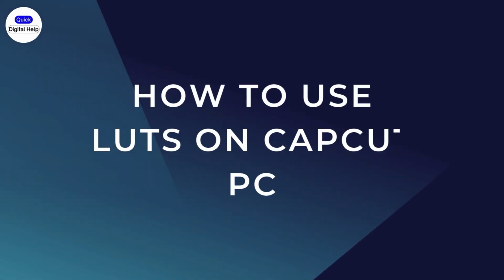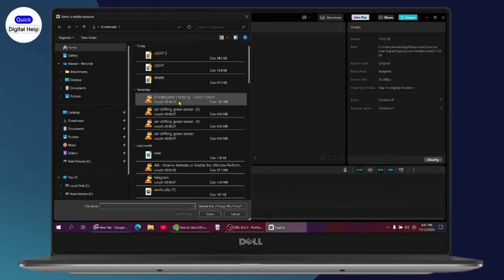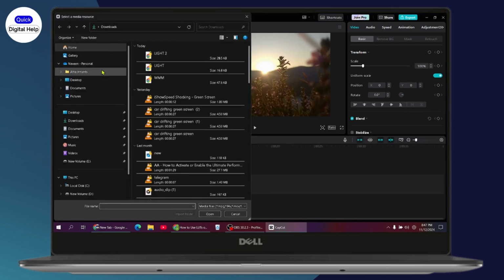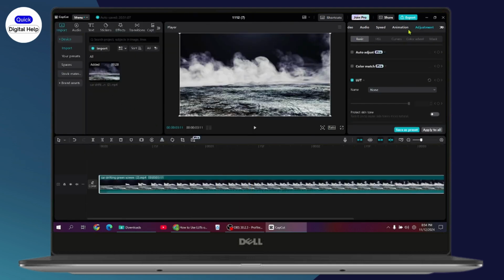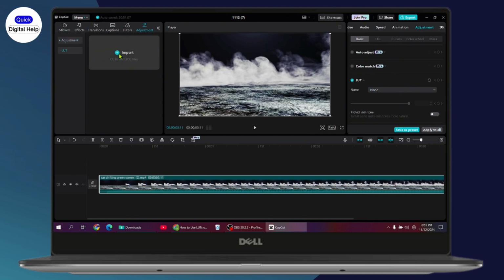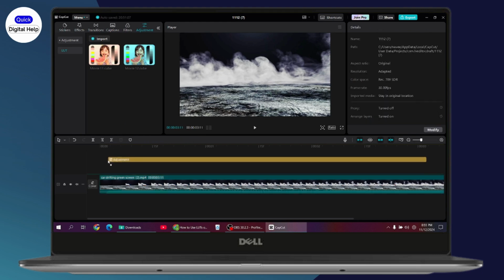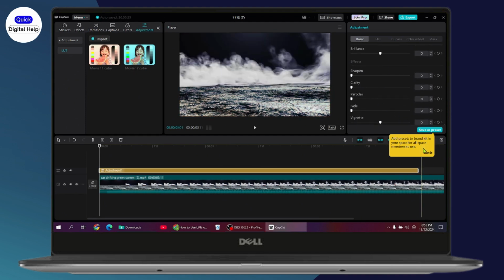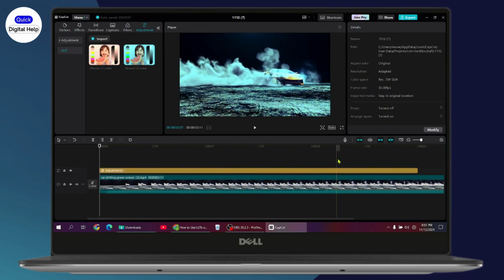How To Use LUTs On Capcut Pc | Cinematic LUTs Capcut PC | Capcut Tutorials Ep 5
How To Use LUTs On Capcut Pc
How To Add Lut In Capcut PC
How can I Use On CapCut PC
How to use luts on capcut pc free
LUTs for CapCut PC

Welcome to our step-by-step guide on how to use LUTs in CapCut PC! In this video, we’ll show you how to apply Look-Up Tables (LUTs) to your videos in CapCut, giving them a professional and cinematic look with just a few clicks. Whether you're creating a vlog, short film, or any other project, LUTs are a powerful tool for enhancing your video’s color grading.

0:00 - Introduction
0:12 - Importing Your Video into CapCut PC
0:24 - Accessing the Color Grading Settings
0:36 - Applying and Adjusting LUTs
0:48 - Conclusion